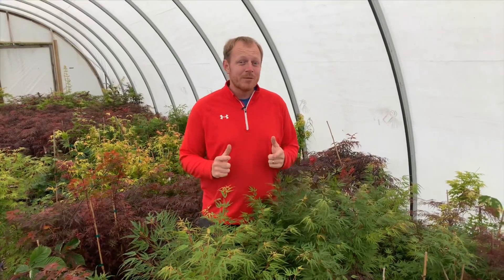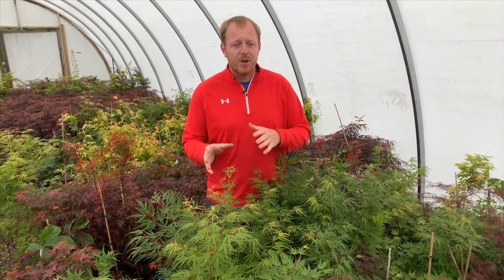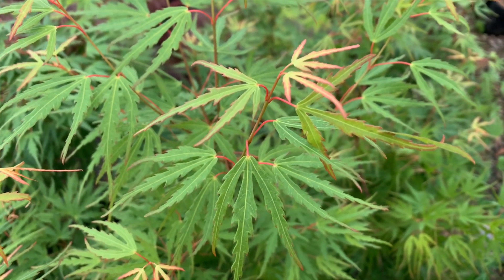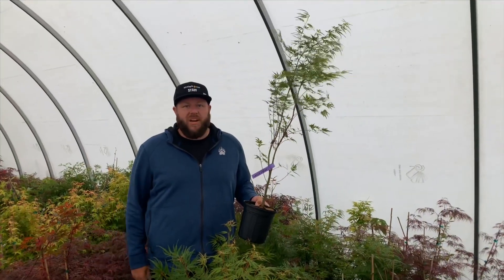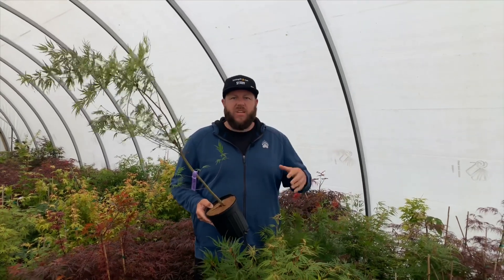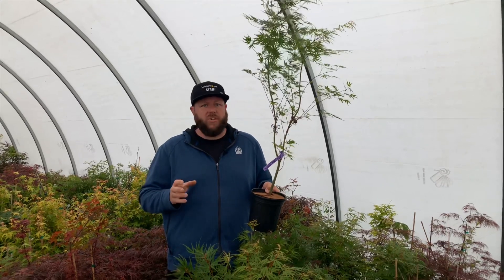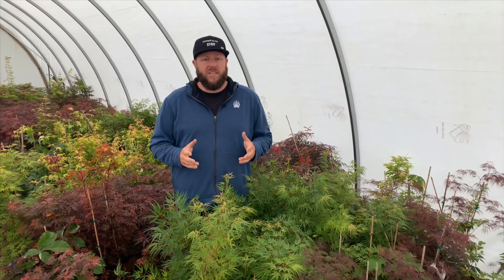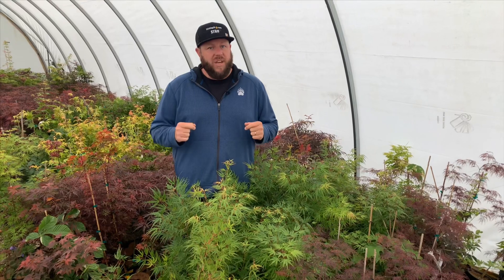GREEN STRAP JAPANESE MAPLE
Acer palmatum 'Green Strap' is an impressive upright Japanese maple known for its vigorous growth and unique foliage. In early spring, it starts with bright green leaves that develop a purple border, fading into a darker green during summer. Come fall, it transforms with vibrant yellows, oranges, and reds. This tree thrives in zones 5 through 9, tolerating full sun up to zone 8 and displaying excellent heat tolerance. 'Green Strap' has an upright vase-like shape, resembling an upright lace leaf due to its elongated lobes, which adds distinctive texture to any garden landscape.

Acer palmatum ‘Green Strap’ Japanese Maple

YOU CAN BUY GREEN STRAP JAPANESE MAPLE ONLINE MAIL-ORDER. GREAT STRAP IS A BEAUTIFUL GREEN UPRIGHT JAPANESE MAPLE. A PURCHASE OF GREAT STRAP JAPANESE MAPLE IS A TRUE INVESTMENT IN YOUR YARD! ACER PALMATUM 'GREEN STRAP' IS THE JAPANESE MAPLE FOR YOU. BUY THIS GREEN STRAP JAPANESE MAPLE ONLINE WITH CONFIDENCE AT OUR ONLINE JAPANESE MAPLE STORE.